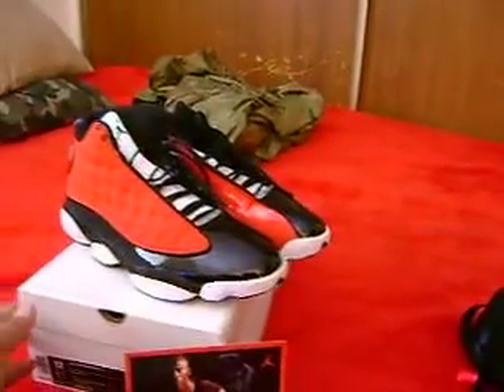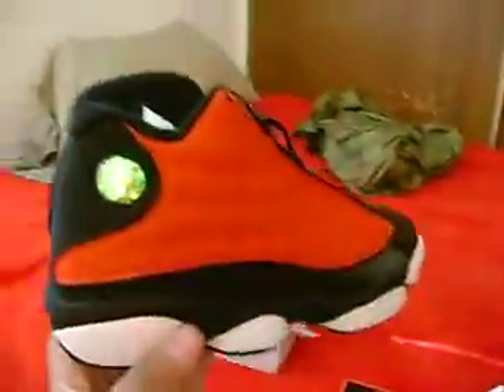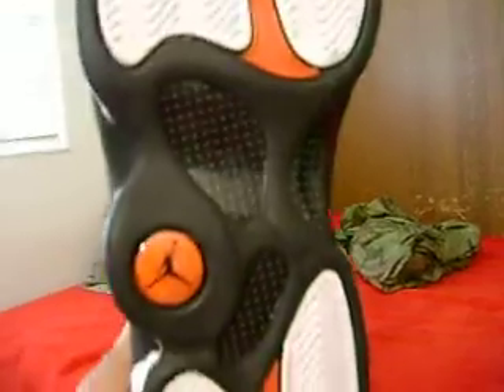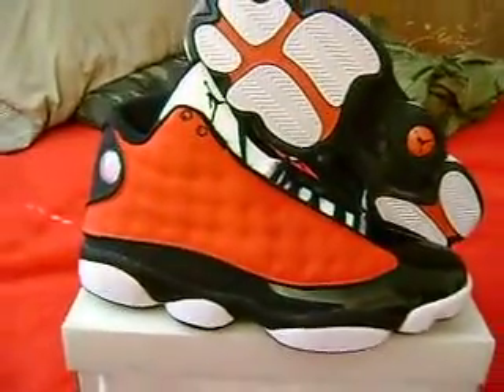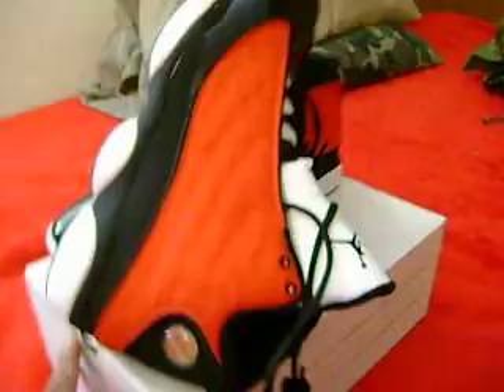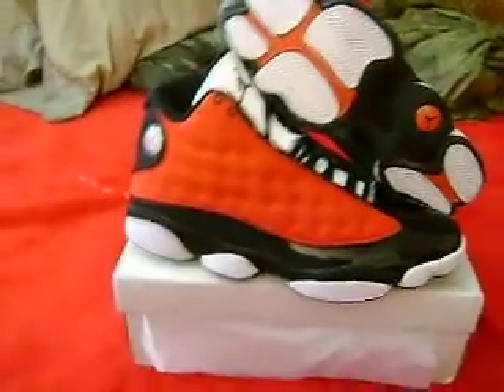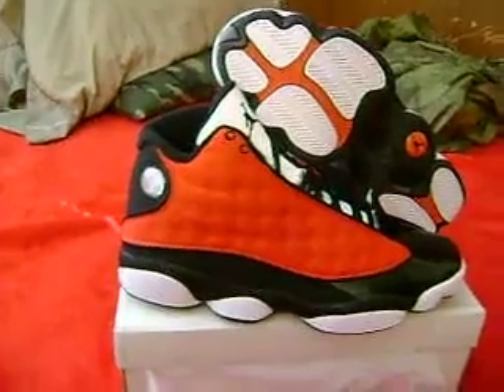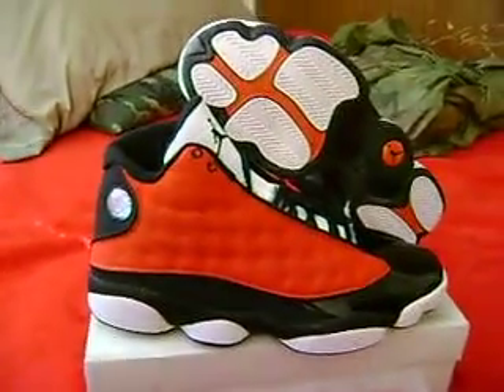AIR JORDAN 13 ( RED, BLACK, WHITE )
NEW PICK UP FROM CHEAPMASS.COM. AJ 13.